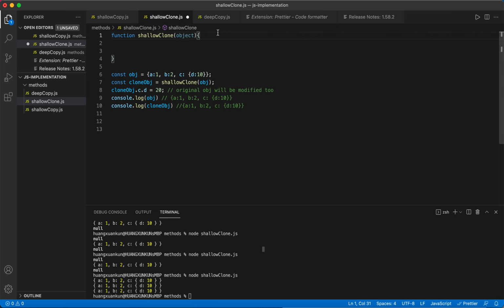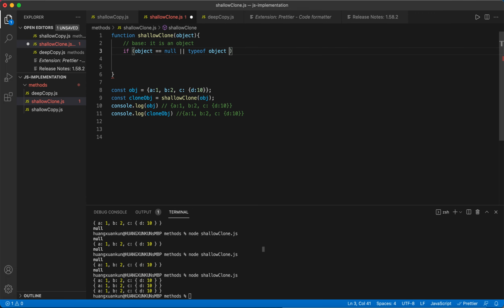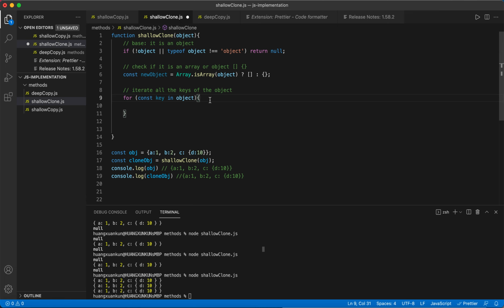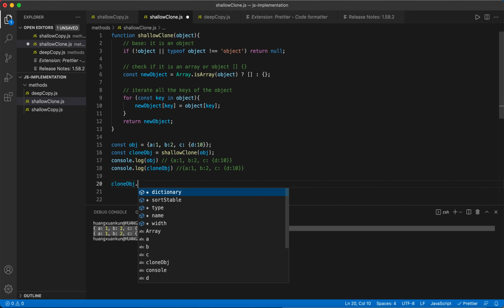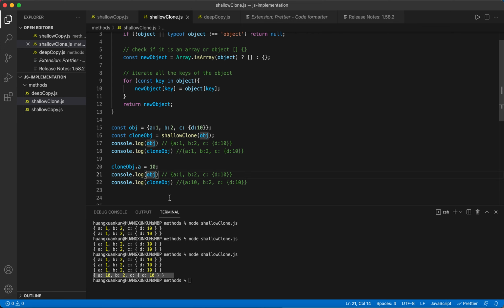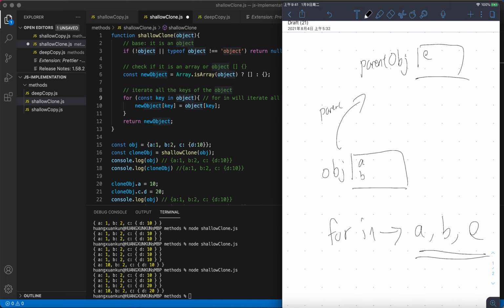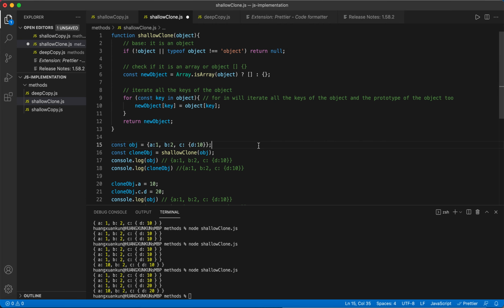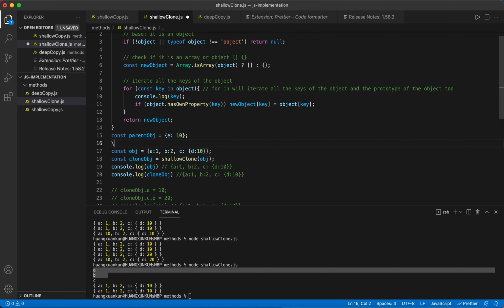Shallow Copy Implementation | JavaScript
Solution for popular interview question: Implementation a Shallow Copy